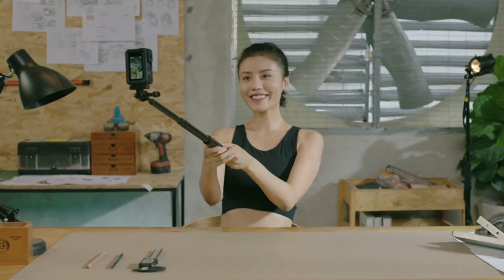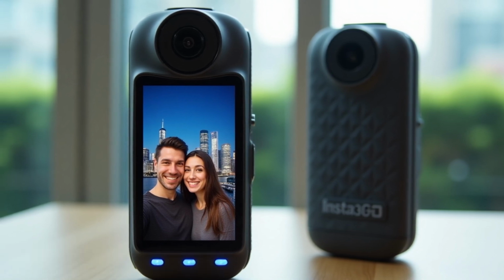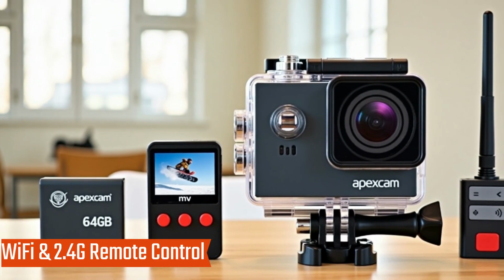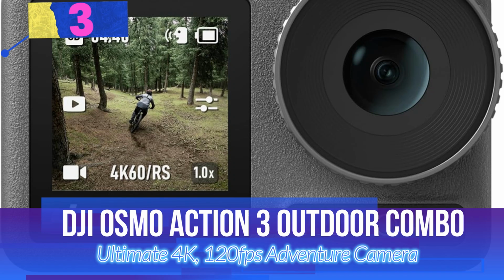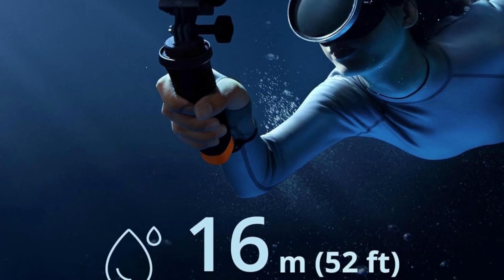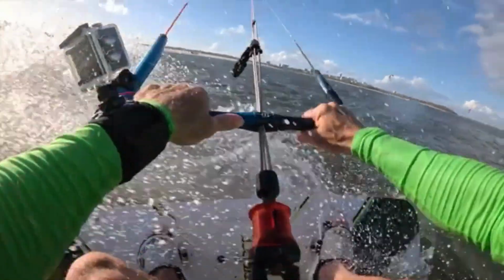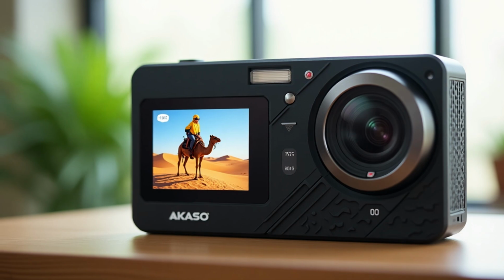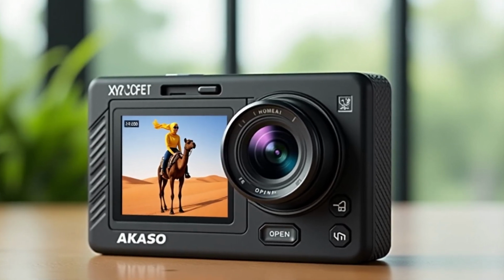Top 5 BEST Budget Action Cameras in (2025) | Watch Before You Buy!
➜ Links to the best Action Cameras 2025 we listed in this video:
5)► Insta360
4)► Apexcam
3)► DJI Osmo
2)► GoPro Hero
1)► AKASO Brave 8
4K action cameras capture ultra-clear, high-resolution videos perfect for sports, travel, and adventures. Look for features like image stabilization, waterproof design, wide-angle lens, and long battery life. Popular brands include GoPro, DJI, and AKASO. Choose based on your budget, video quality needs, and durability for the best performance outdoors.
00:00 Intro
00:35 Insta360
02:50 Apexcam
05:00 DJI Osmo
07:24 GoPro Hero
09:22 AKASO Brave 8
Audio music credit:
TechApex is a participant in the Amazon Services LLC Associates Program, an affiliate advertising program designed to provide a means for sites to earn advertising fees by advertising and linking to Amazon.